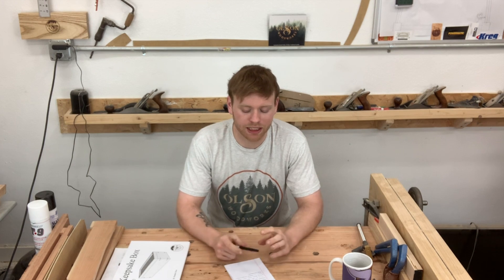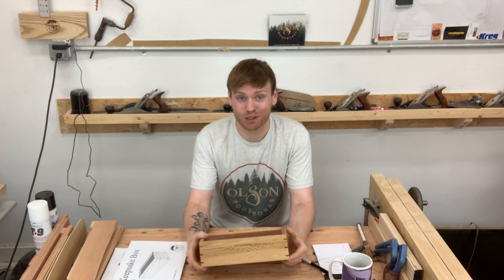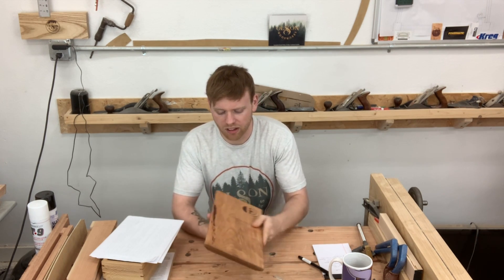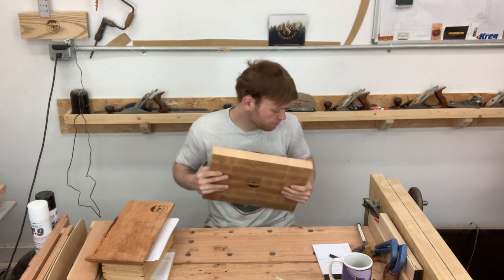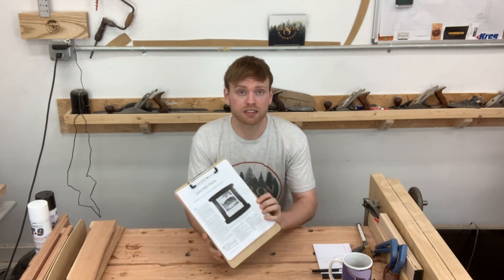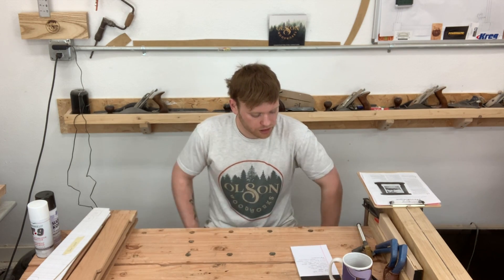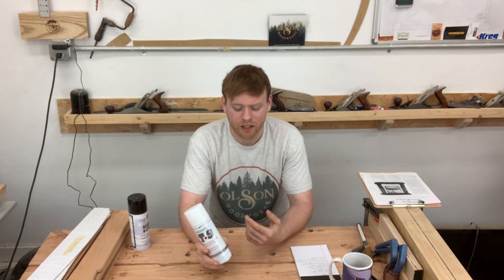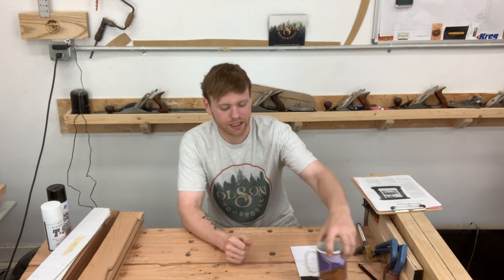Shop Update For Friday June 21, 2019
This week I had a lot going on.  Making cutting boards, charcuterie boards and keepsake boxes.